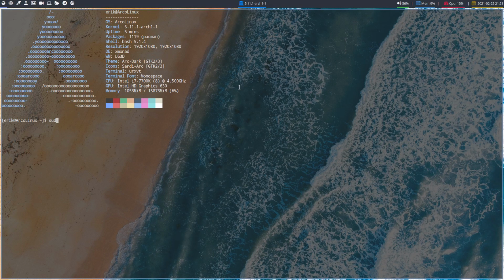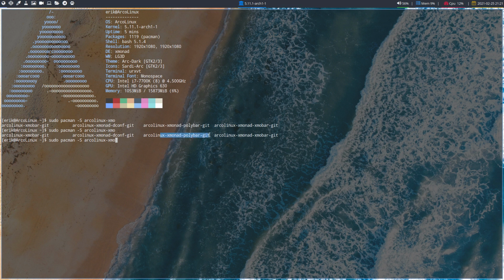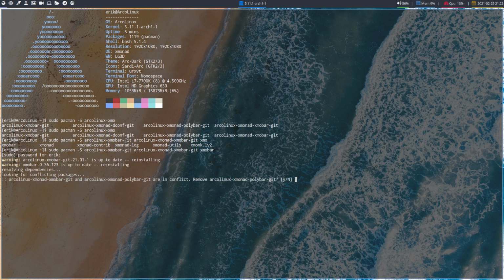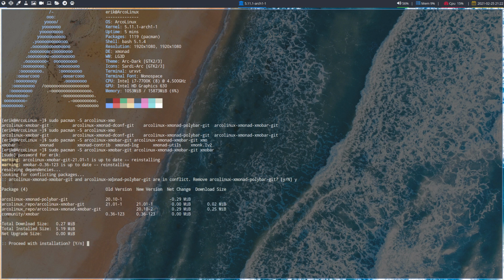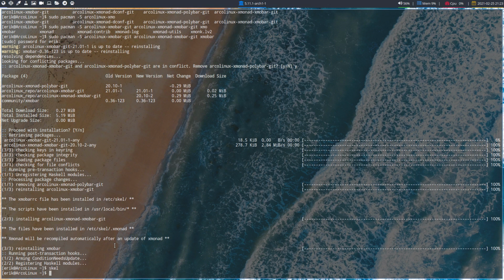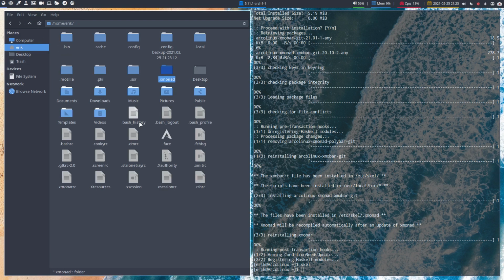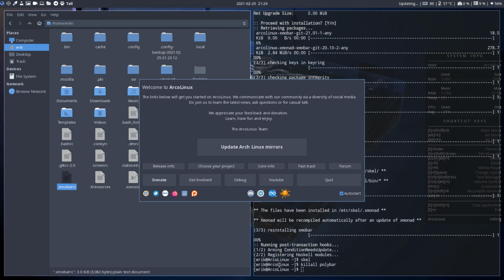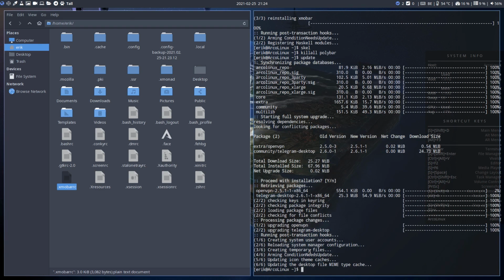ArcoLinux : 1891 Xmonad - Switching from polybar to xmobar